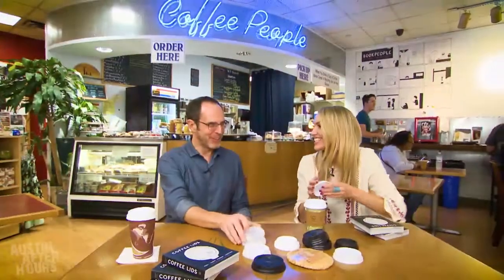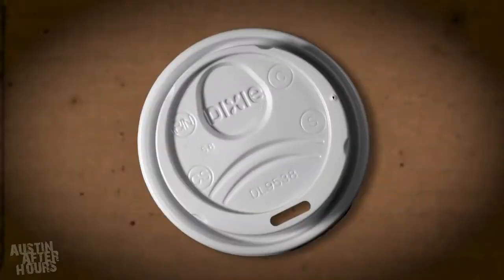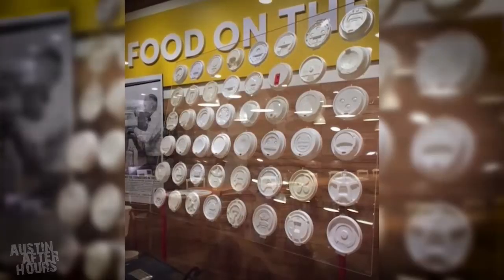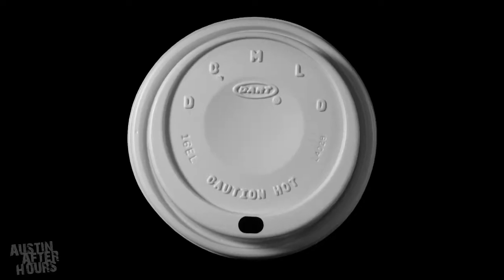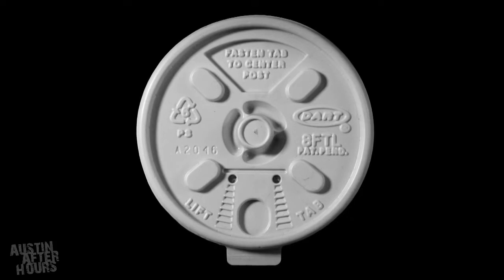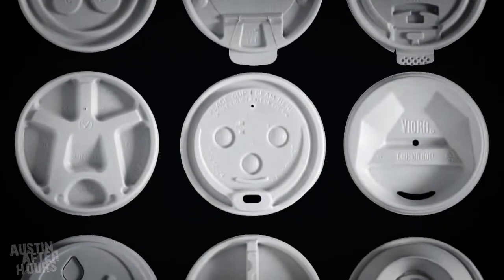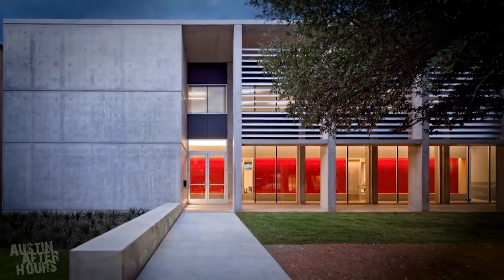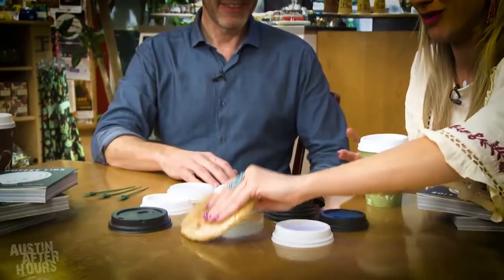Local Architect's Collection of Coffee Lids Lives at the Smithsonian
This Austinite has the largest collection of coffee lids that now lives at the Smithsonian.. Author and architect Scott Specht explains his new book “Coffee Lids Peel, Pinch, Pucker, Puncture” and why you'll never look at your coffee the same way again.